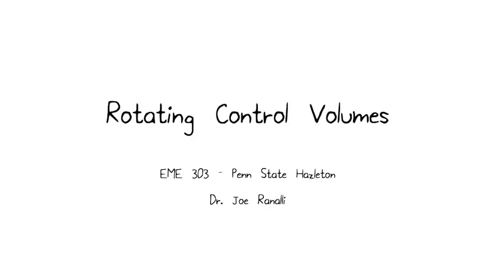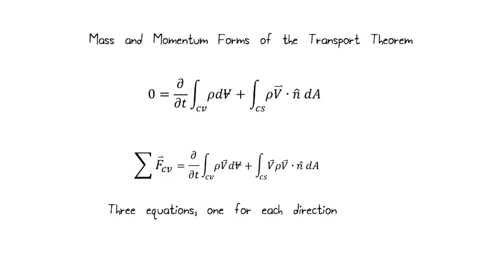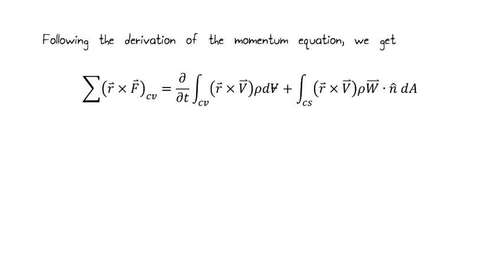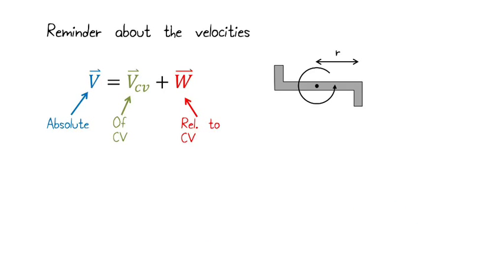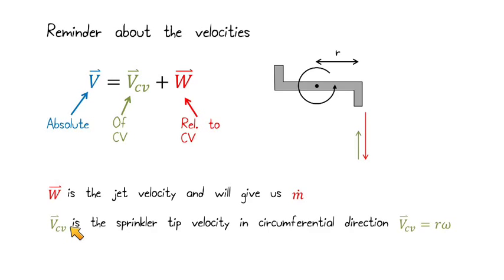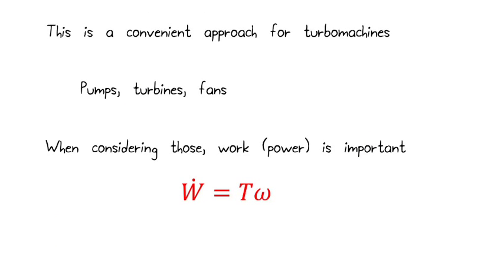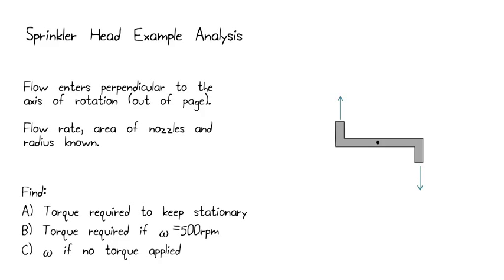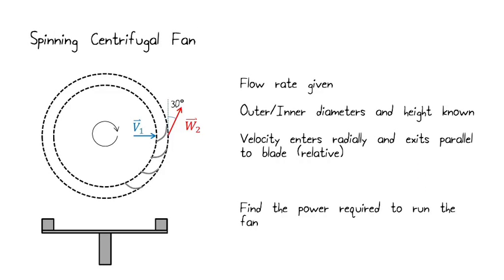Lesson 5 - Rotating Control Volumes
Online lesson for EME 303 at Penn State Hazleton.

This lesson follows the derivation of the form of the Reynolds Transport Theorem used for rotating Control Volumes.